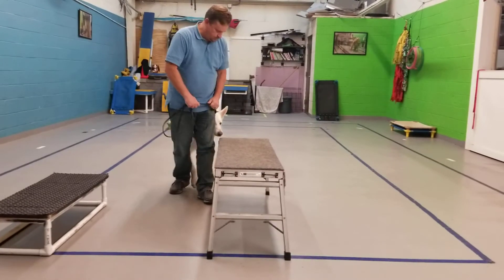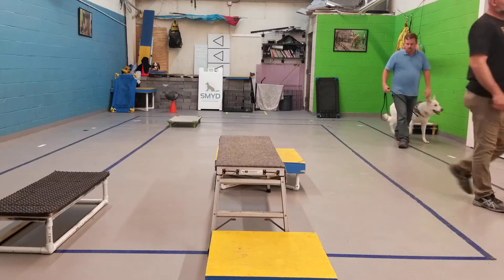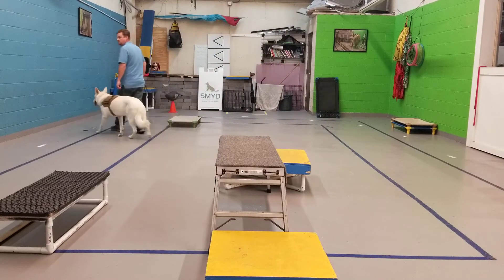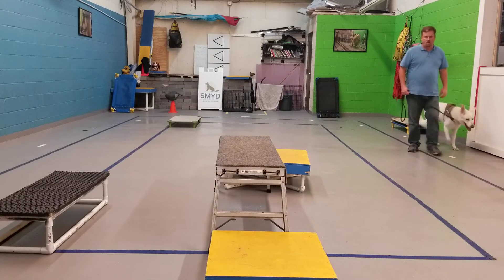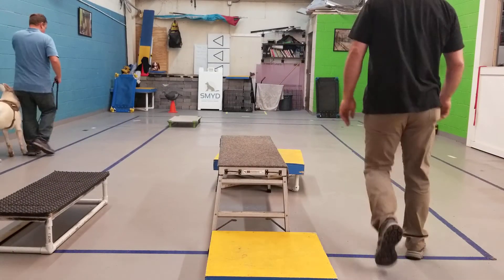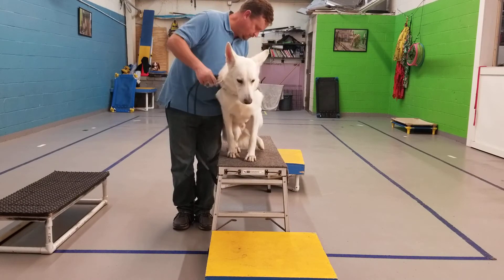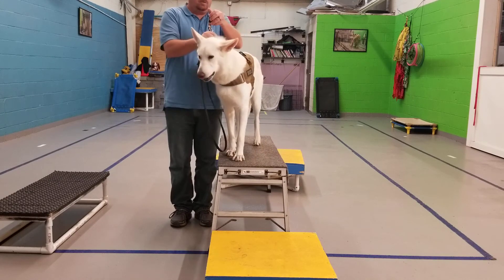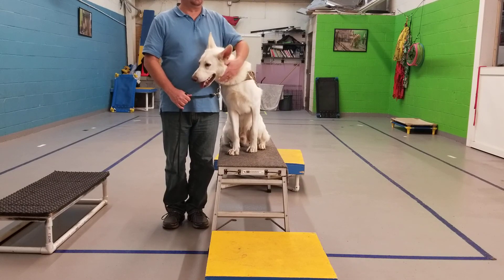Luke and the Table.